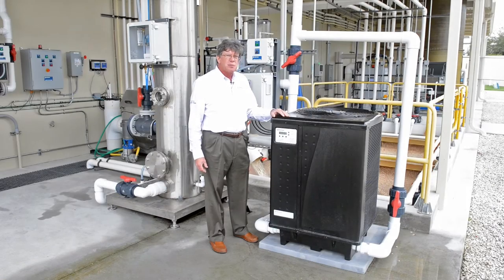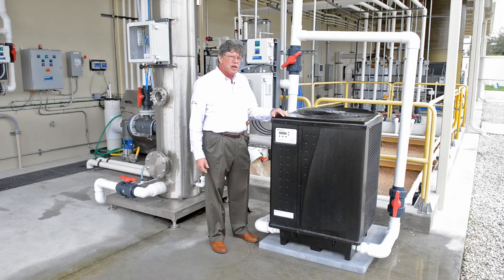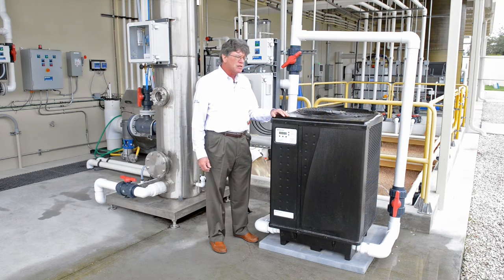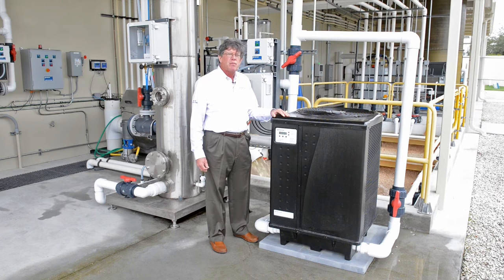XLHP High Performance Heat Pump - PAES W.A.T.E.R. Product Showcase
Learn about the XLHP High Performance Heat Pump installed at our PAES W.A.T.E.R. (World Aquaculture Technology Engineering and Research Center) building in Apopka, FL.